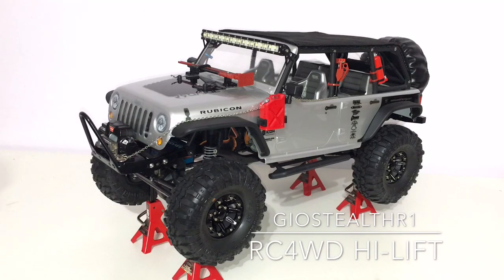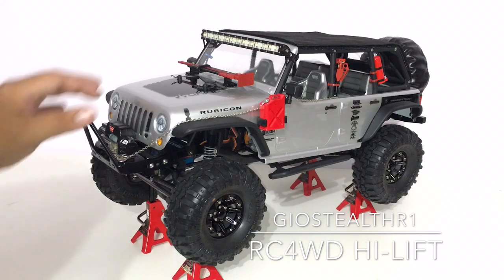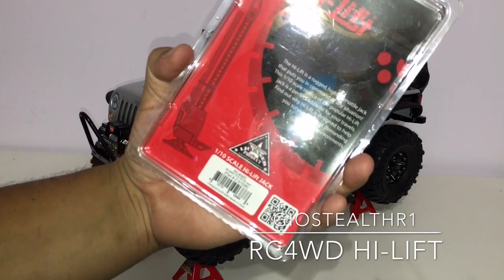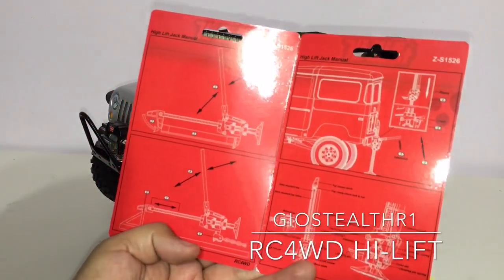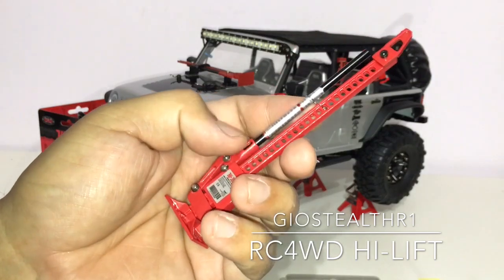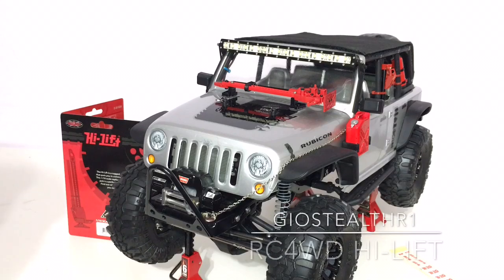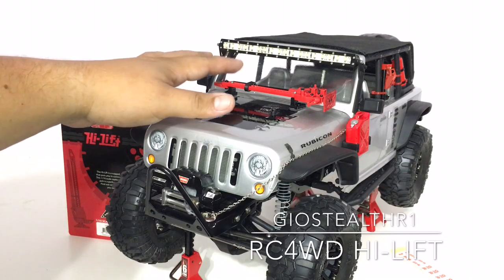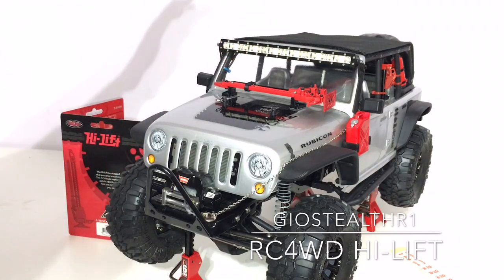AXIAL SCX10 - RC4WD HI-LIFT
GIOSTEALTHR1
RC4WD HI-LIFT JACK PART # Z-S1526
jeep rubicon with jack mount